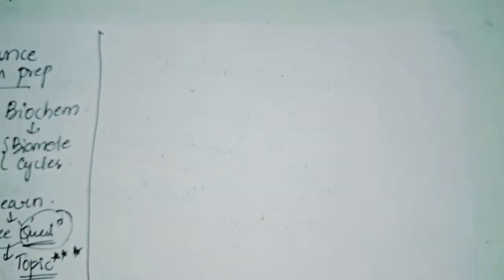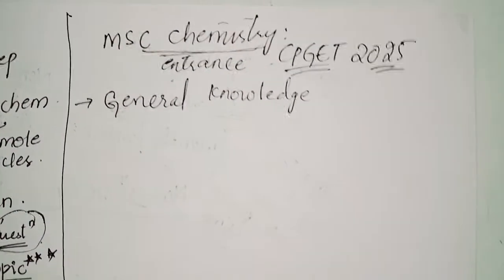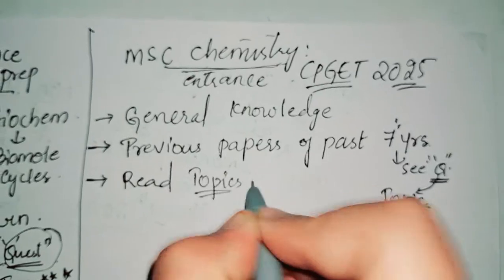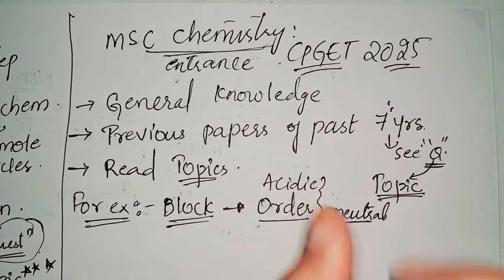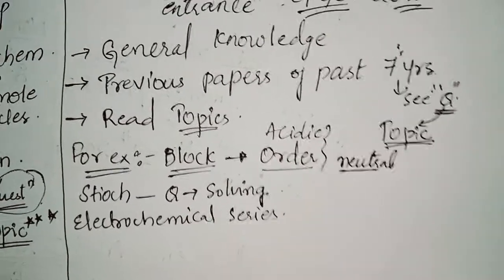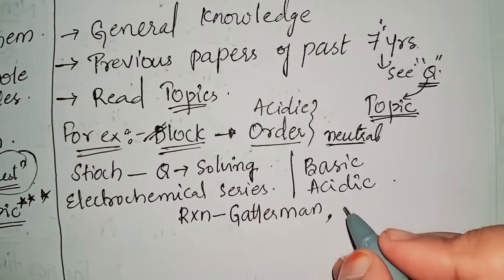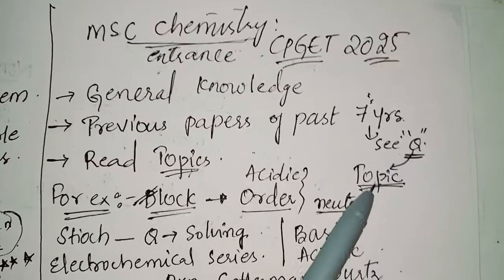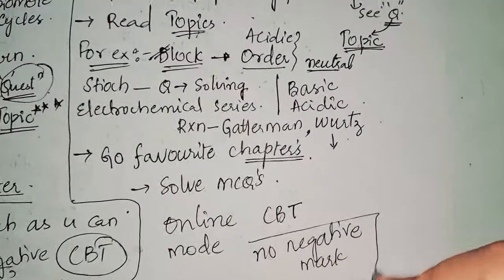How to prepare for MSC CHEMISTRY entrance exam? CPGET 2025?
CPGET 2nd phase Counselling updates,cpget 2022,CPGET,when is 2nd Counselling of cpget,can I get seat in 2nd phase of cpget Counselling,how many colleges should I keep. for weboptions,if i don't pay fee will my seat get reserved,cpget,cpget latest updates 2022,cpget 2nd counselling updates 2022